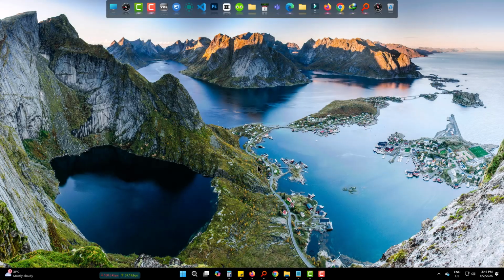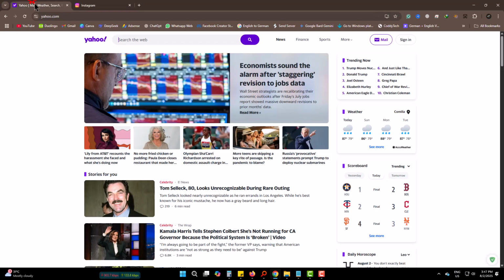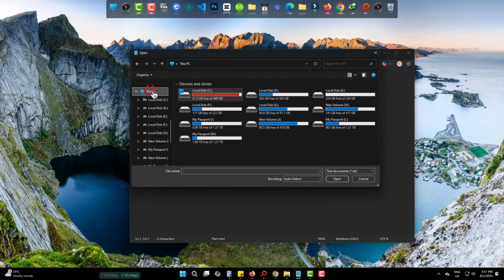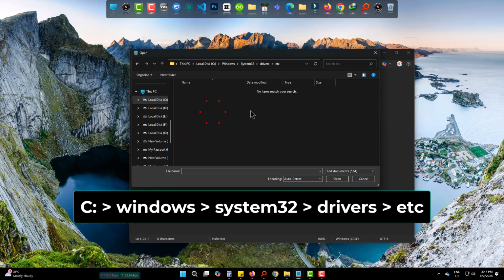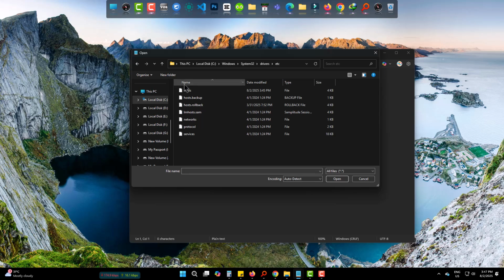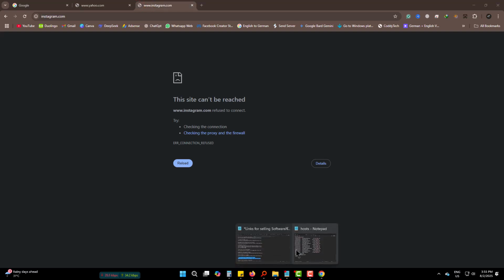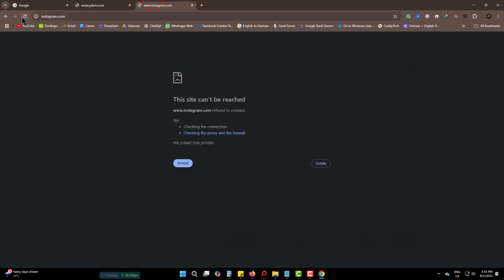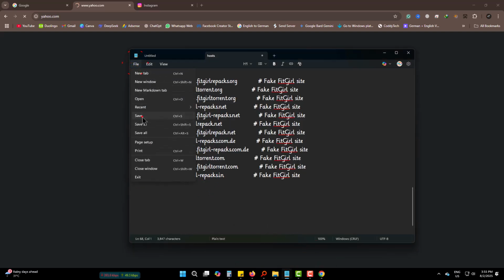(2025) How to Block Any Website on Windows PC All Browsers - Block Websites in Minutes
🚫 How to Block Any Website on Windows PC (All Browsers)
Are you looking to block distracting, unsafe, or specific websites on your Windows PC? In this easy step-by-step tutorial, you'll learn how to block any website on Google Chrome, Microsoft Edge, Mozilla Firefox, Brave, and other browsers — without using any third-party software or extensions!

Whether you want to increase productivity, limit access to adult or unsafe websites, or just block time-wasting sites like Facebook, YouTube, or TikTok, this method works perfectly on Windows 11 and Windows 10.

👉 In this video, you will learn:
How to block websites using the hosts file
How to apply the block across all browsers
How to undo the block if needed
Tips to secure the block so others can’t remove it easily

Want to know how to block any website on your Windows PC across all browsers? Whether you're using Chrome, Firefox, Edge, Brave, or Opera, this is the ultimate guide to blocking websites on your computer — quickly, effectively, and without using any extensions or software. Learn to block websites like a pro with one method that works on all browsers. Say goodbye to distractions by blocking any site on your PC, and take back control of your time.

🧠 No software required – 100% built-in Windows solution!

🔒 Ideal for:
• Parents (Parental Control)
• Office/School Admins
• Personal Productivity
• Focus & Study Sessions

📌 Works on all browsers:
Chrome | Edge | Firefox | Brave | Opera

This method is perfect for those who want to stop access to websites permanently on Windows 11 or 10, and it's especially useful for parents, students, or anyone looking to boost focus and security. It’s easy and free, with no drama, and works great if you want to restrict websites on your PC, disable specific sites, or simply block distracting websites in minutes. Discover the easiest way to stop access to any website – all in just a few simple steps.

✅ How to Clear RAM/Cache on Windows
✅ Block Apps on Windows PC
✅ How to Disable Background Internet Usage